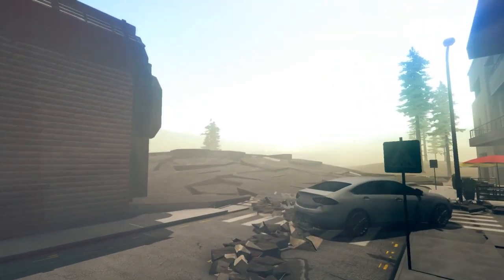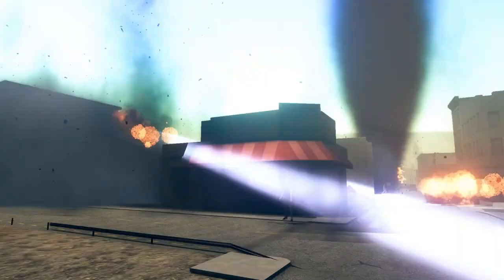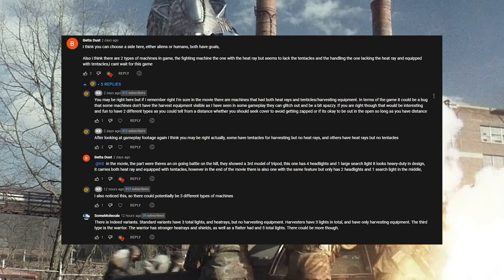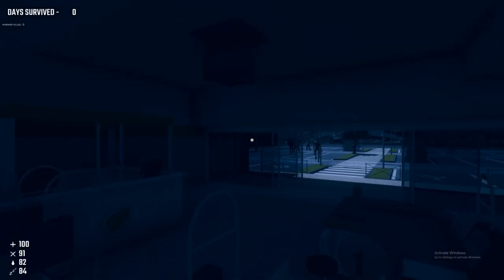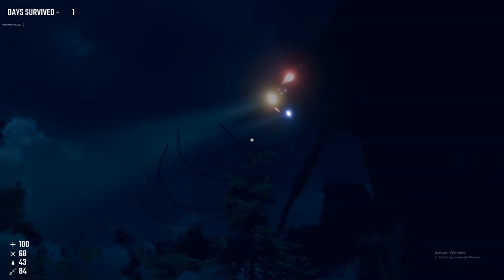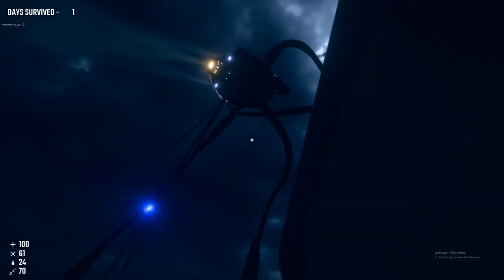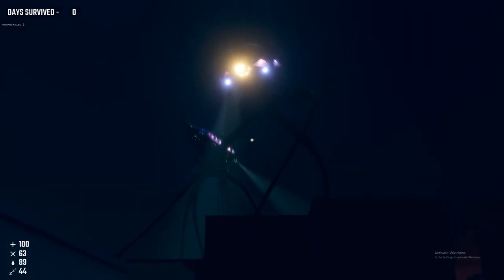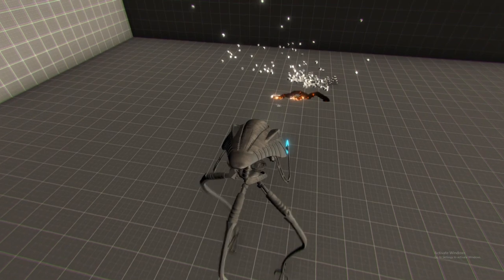Tripod VARIANTS & Multiplayer modes CONFIRMED! - War of the Worlds PC Game News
This game is based upon the 2005 Stephen Spielberg movie The War of the Worlds, Starring Tom Cruise. This film is based upon the Novel by H.G Wells and I have to say this is probably the best we're ever going to get in terms of a game adaption of the film. Today we take a look at the early gameplay footage and I talk about the different types of tripods confirmed to be in the game and possible variations that were seen in the movie.